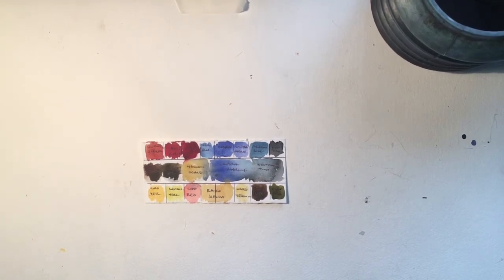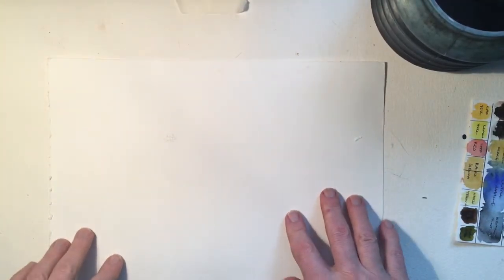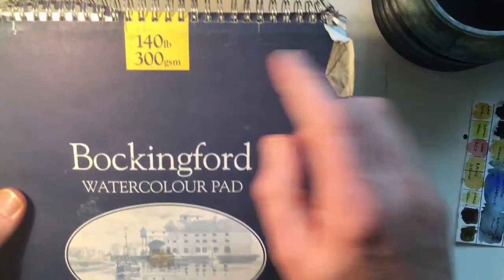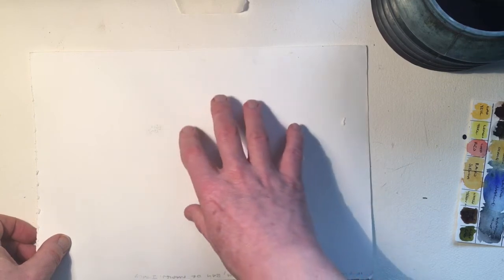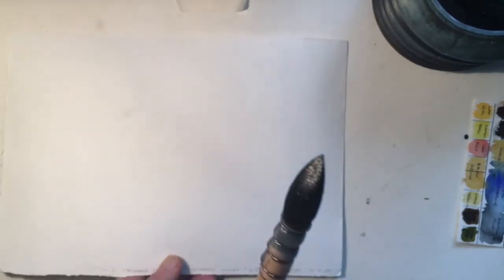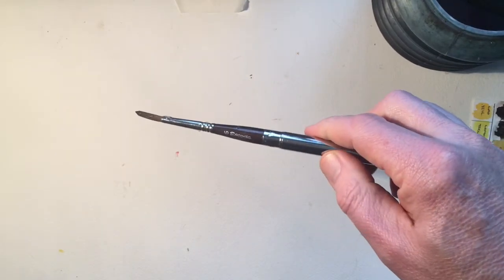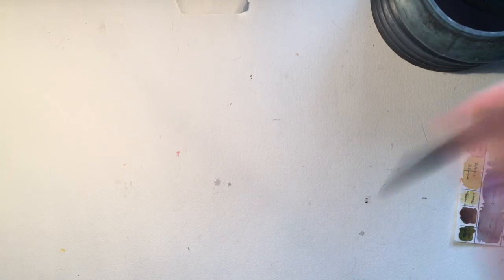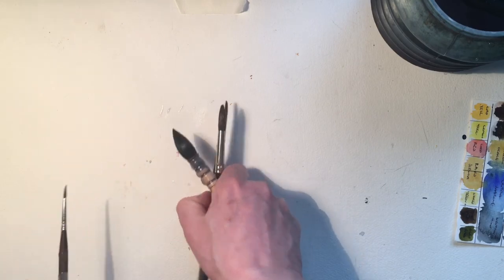Beginners Guide (Part 1) to Watercolor Paints, Palettes and Brushes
Part 1 of 2. In this beginner's guide to watercolor paints, palettes and brushes, Sean Terrington Wright looks at the pros and cons of paints, palettes and brushes. He provides food for thought when thinking about buying watercolor paints and a palette. Drawing from more than 40 years of watercolour painting experience, he discusses things to consider before buying watercolour brushes, palettes and paints. He also considers 10 things the beginner needs to know before taking the plunge into the watercolor medium.